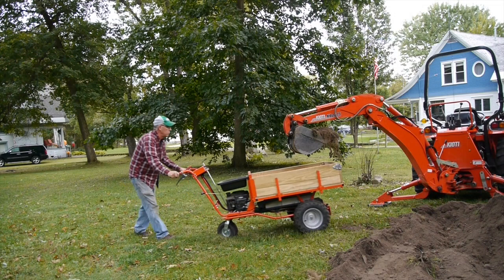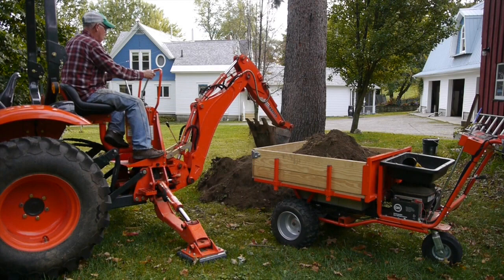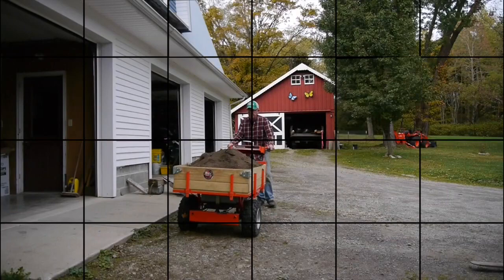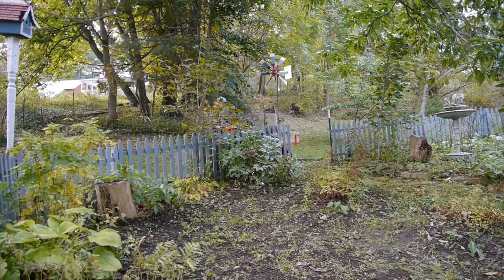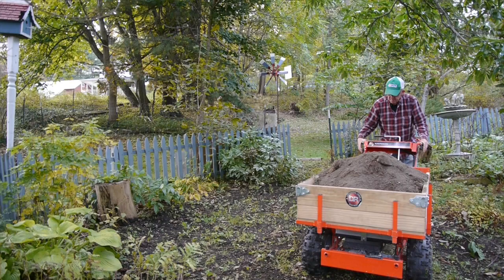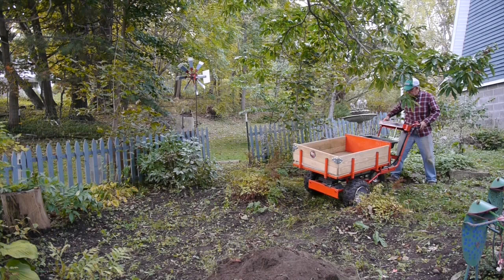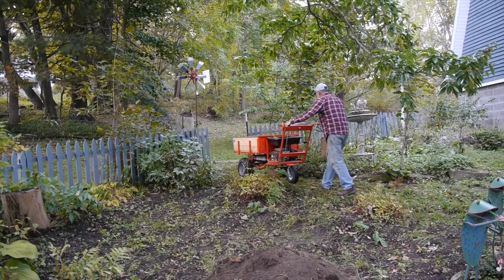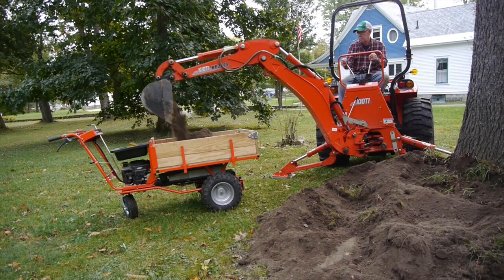DR Powerwagon Hauling Dirt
Here's a little workhorse.  The right tool for these kinds of jobs.

**Please: DO NOT DOWNLOAD AND RE-UPLOAD THIS VIDEO. JUST SHARE THE LINK